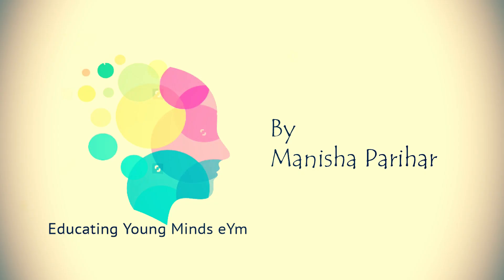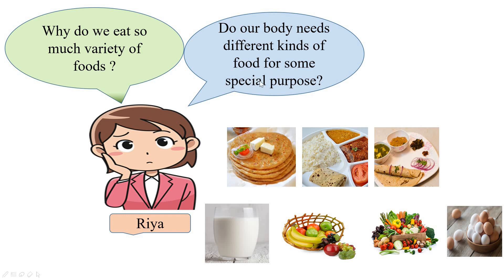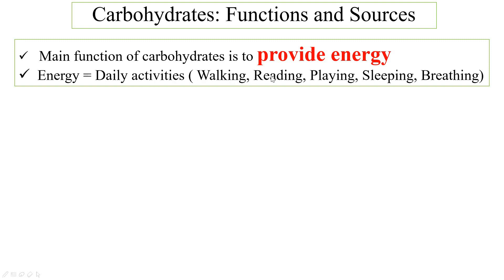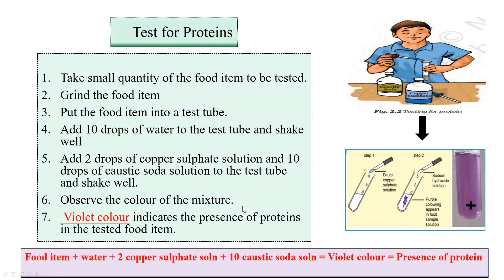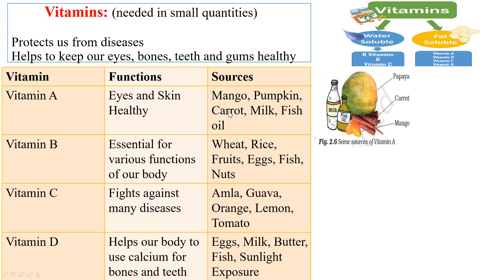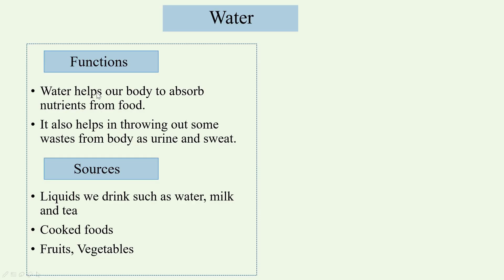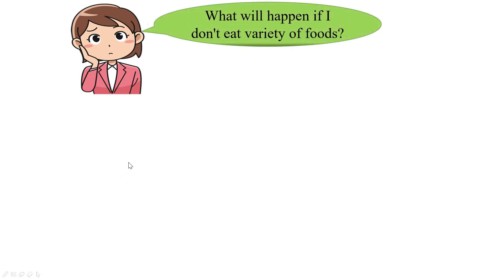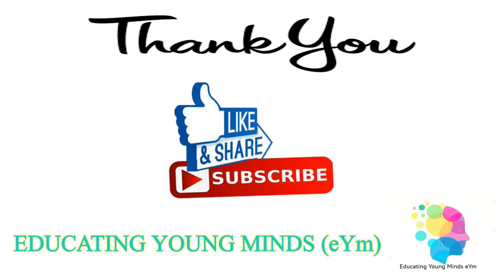Components of Food : Class 6 Science Chapter 2 : (Explained in English) | By Manisha Parihar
Components of Food (Class 6)